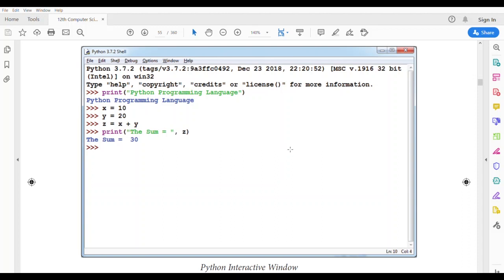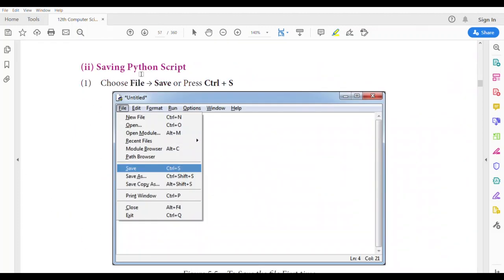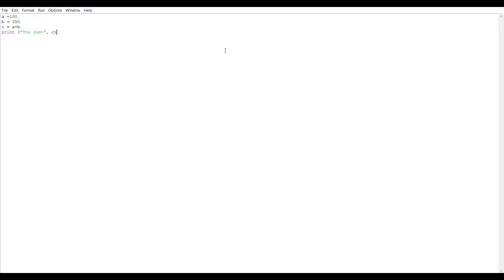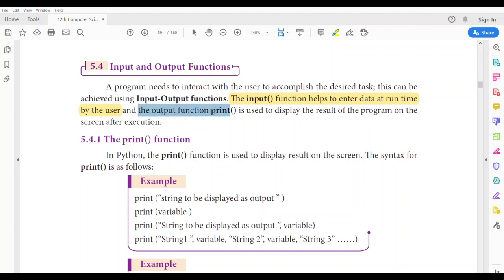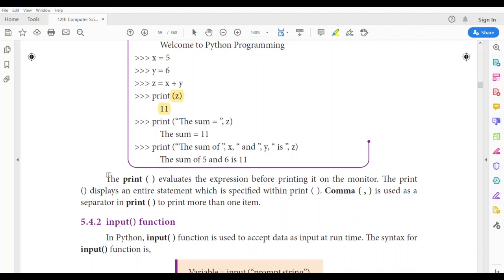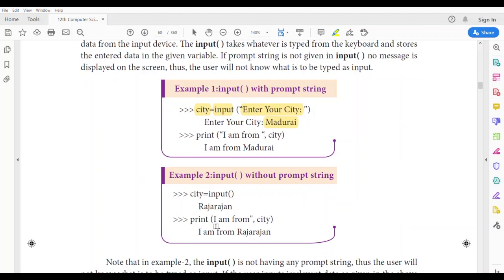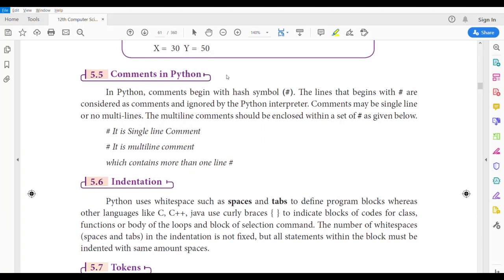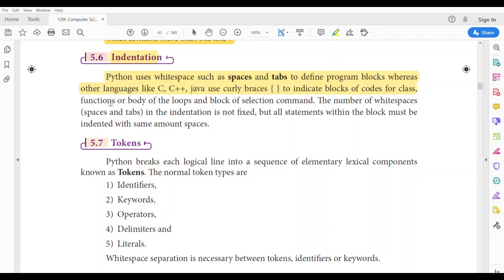Python - Script Mode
Script Mode